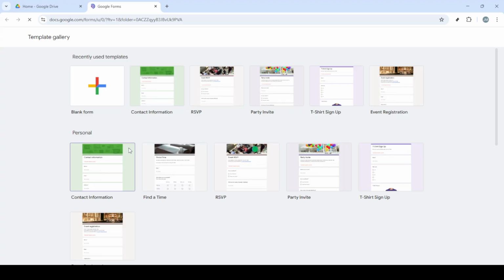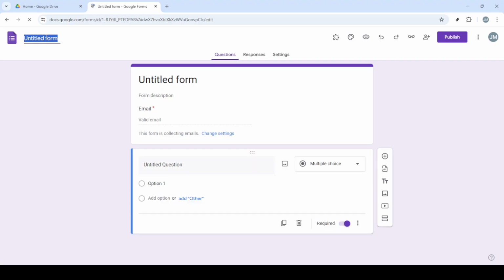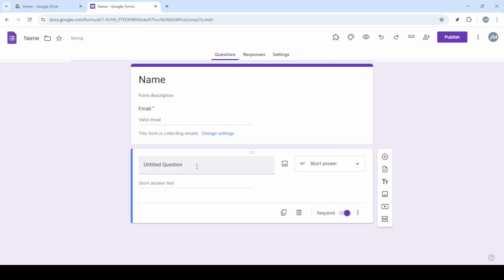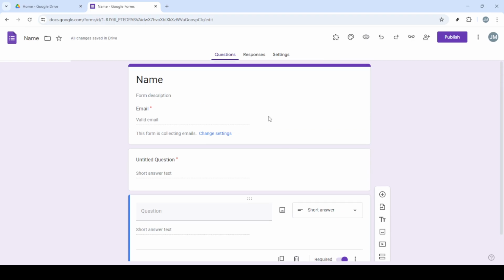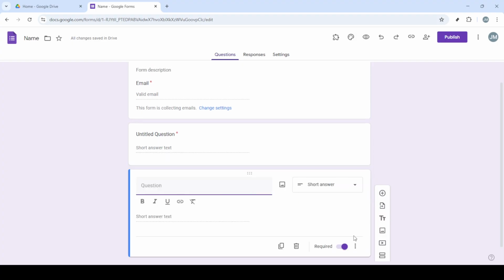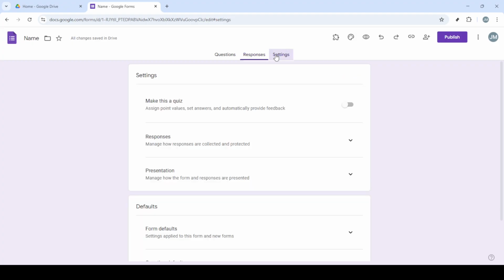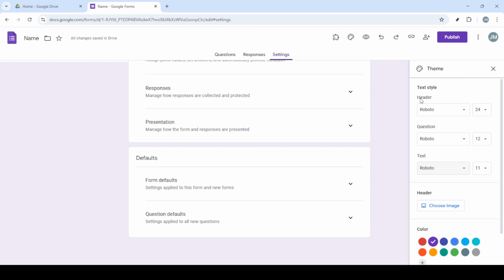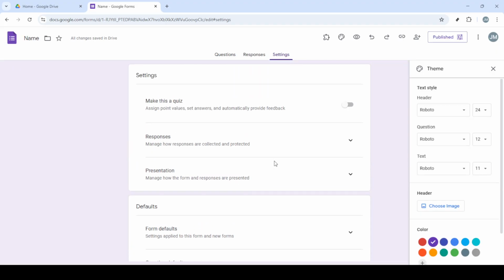How to Make Google Forms [2025 Full Guide]